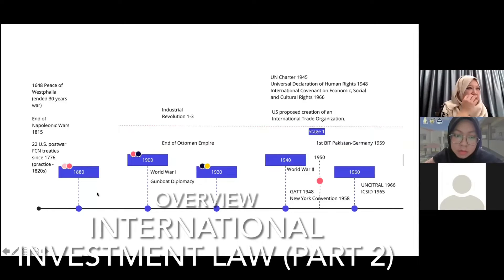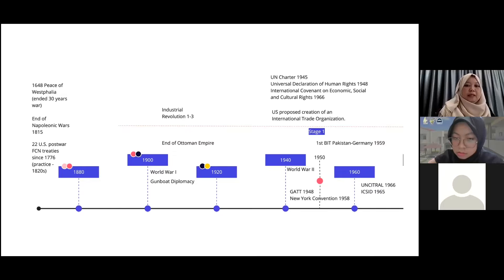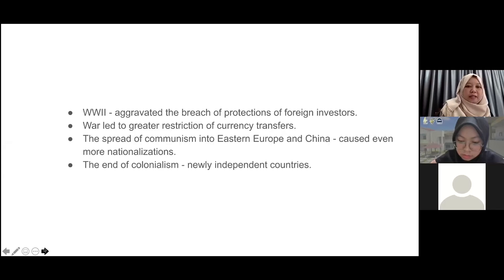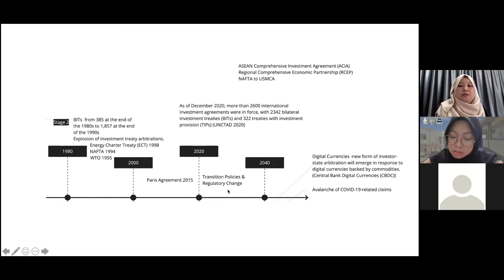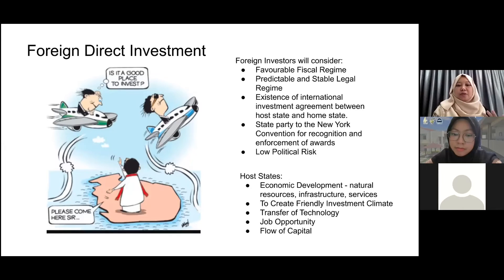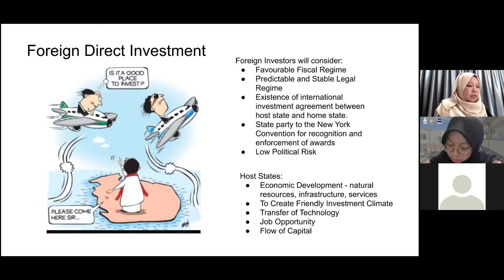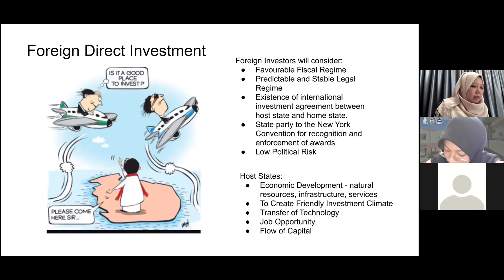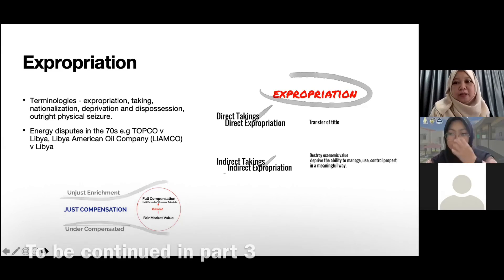Overview of International Investment Law Part 2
An introductory lecture on international investment law.